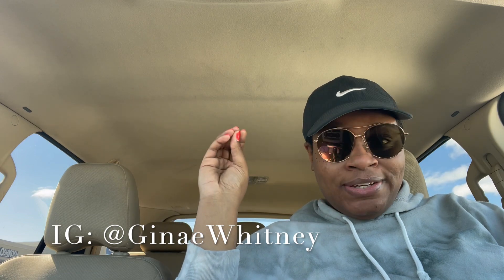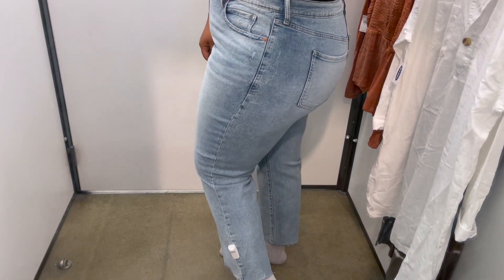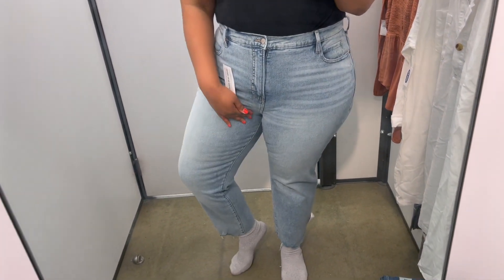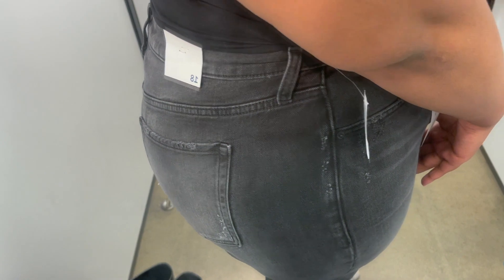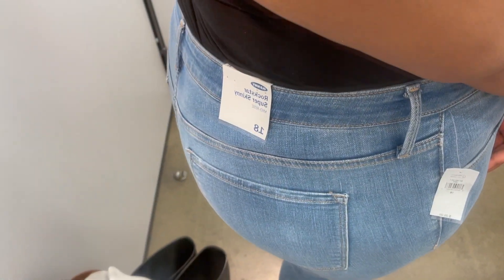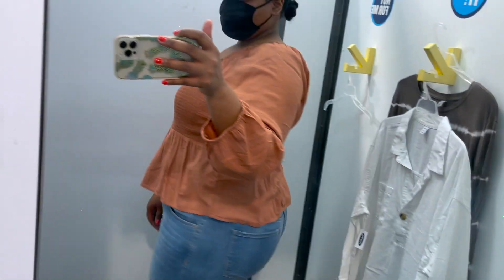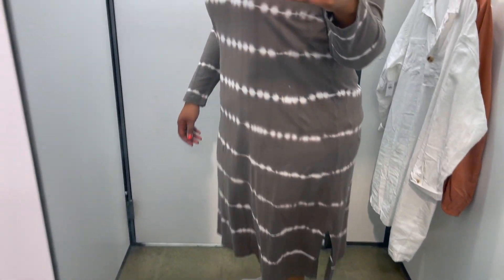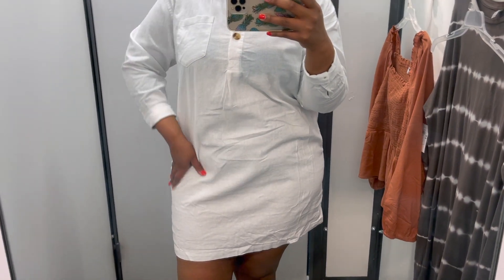✨Old Navy Dressing Room Try On Haul || Jeans, Tops, & Dresses✨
We're back at Old Navy, this time in the dressing room. Yes, their dressing rooms are open! They had a tone of jeans and I  haven't tried Old Navy Jeans in a while so I decided to give them a try. Have you been to Old Navy lately? Let me know below.

MY DEETS :-)
I am 5'8.5
I wear a 1X/2X in Tops
I wear a size 18 in pants

ABOUT ME ♡

Hey, I'm Ginae! I share videos on home decor, hauls, fashion, lifestyle, and more! My hope is that you find something here that inspires your own creativity, so expect a new video every week (most likely on Tuesday), subscribe to my channel and click the notification bell so you never miss an upload :-)